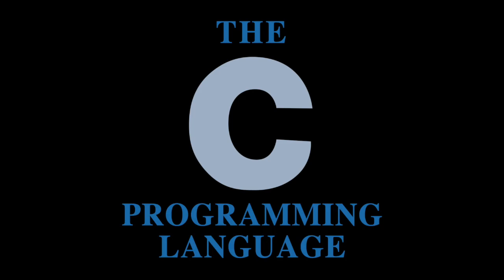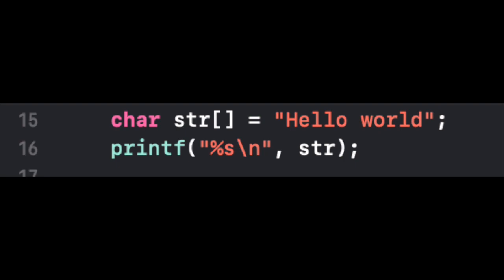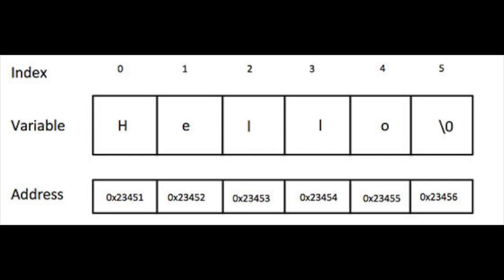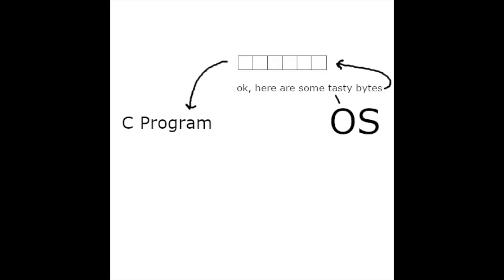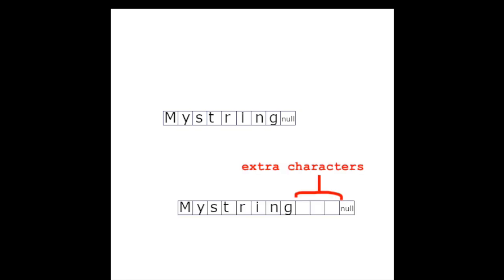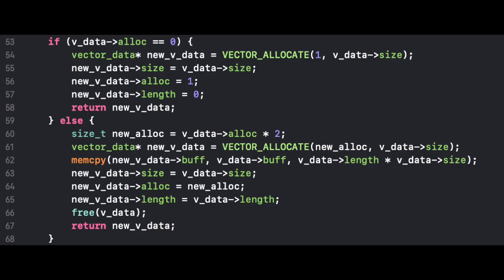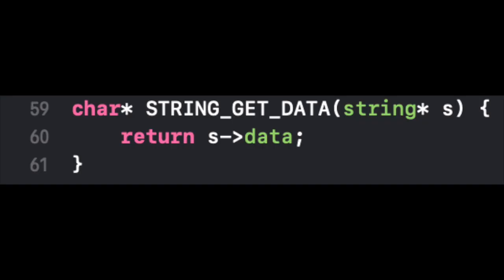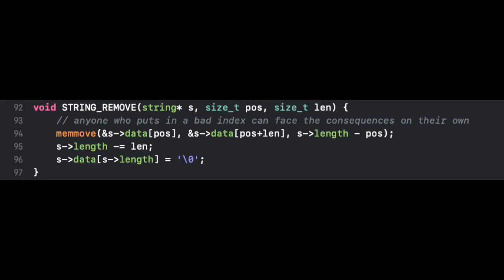Creating My Own String Library in C